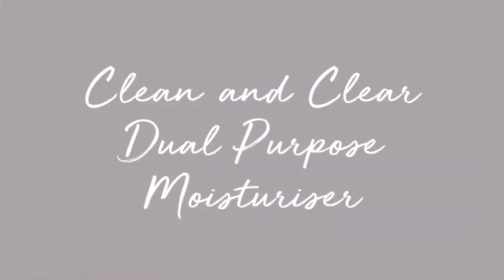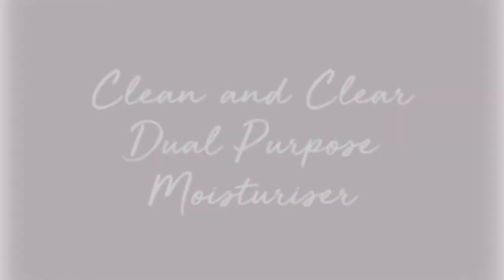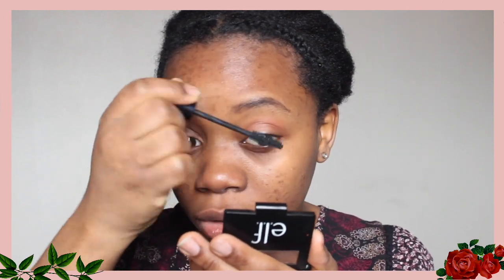🌿 Minimalist Everyday Makeup Routine /// Simple and done in 5 minutes 🌿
Everyday I do my makeup in a very minimal and simple way everyday for just 5 minutes. This everyday makeup routine is super simple and quick for school, work, or staying in bed all day watching orange is the new black. I love this makeup routine because of how minimal it is. This means that my face isn't caked up with a lot of makeup. Instead, there are just the simplest makeup products that will let my skin breath and therefore help my skin get more clear. I hope you guys enjoy this very simple makeup look that is perfect for anyone looking for a minimalist makeup look.

Here is a video where I show you guys something I thrifted

📒  Social

📒Details About My Videos

⇢Camera- Iphone 6s Plus, canon t3i, canon t6i
⇢Editing- imovie

 Hey, I'm Aime

⇢ I'm here to show you guys how I live a more sustainably and intentionally through fashion. I've always loved fashion and dressing in a way that made me feel powerful. I am a college student so you best be sure I'm doing all of this on a budget.
⇢ I can't function without listening to some music
⇢ I'm still learning how to live more sustainably and eco friendly but moving in the right direction is better than not moving at all

▶ Everything I'm Obsessed With

⇢ Places: Washington D.C., Minneapolis, France
⇢ Books: Defy The Stars, You are a Bad A**, Animal Farm
⇢ People: Kalyn Nicholson, MuchelleB, Erin Henry, Shawn Mendez
⇢ Music: Anything by bruno mars, kehlani, logic, techno, and anything before 2009 I will bop to

Category
Howto & Style
Link to the brushes I used in the video-